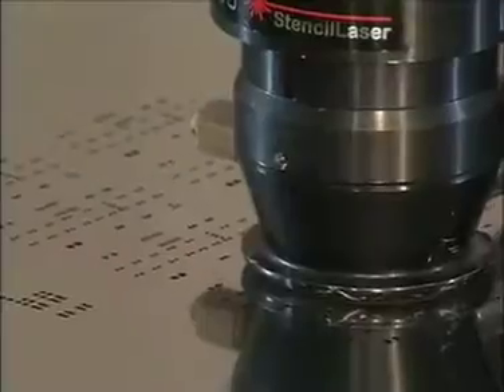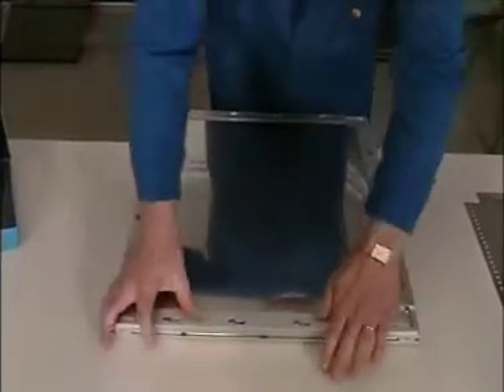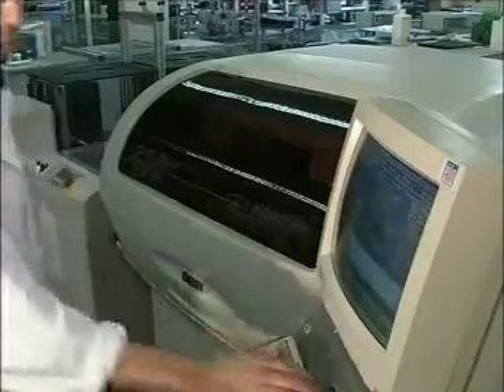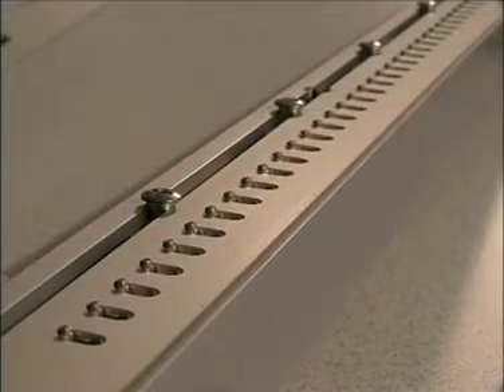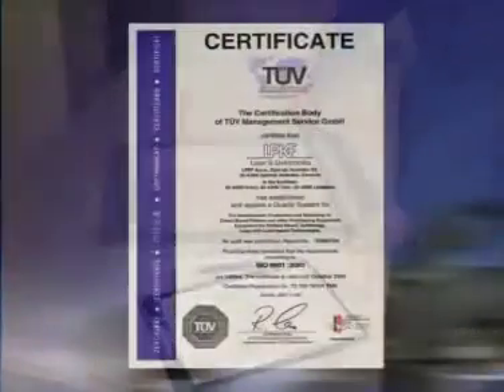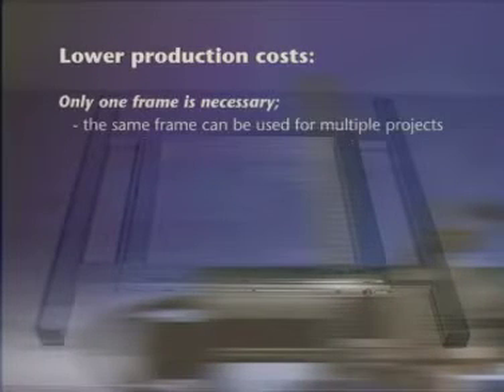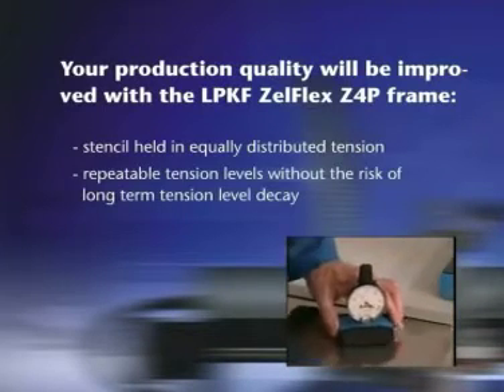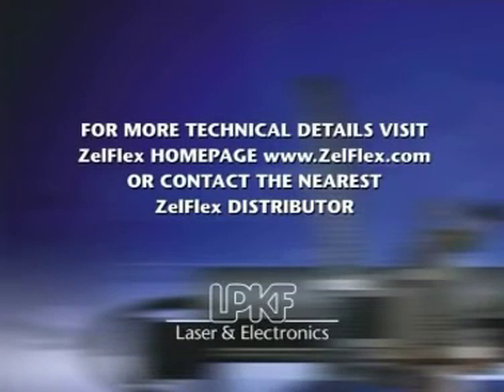Zelflex SMD elek çerçevesi ile elek depolama alanı ve imaj gerginlik derdinden kurtulun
SMD elek çerçeveleri depolama alanı ve elek gerginlik problemlerine son veren Zelflex elek çerçeveleri